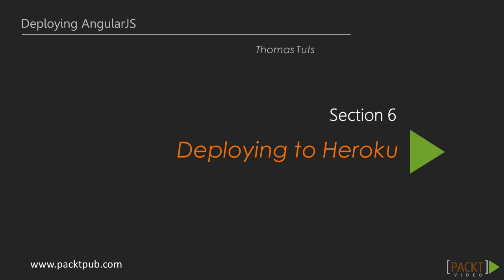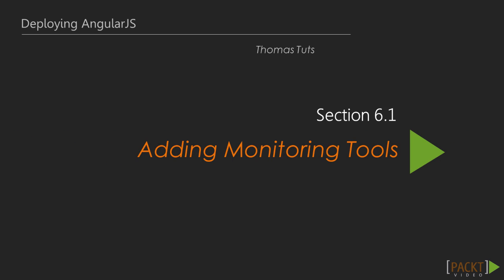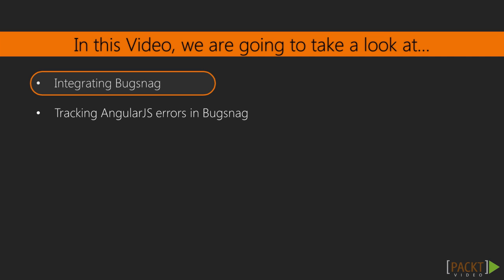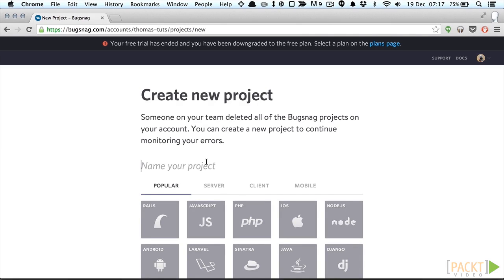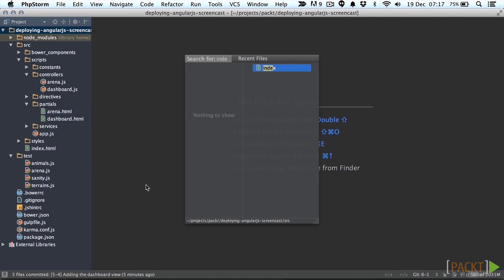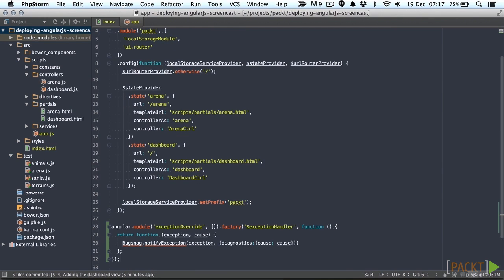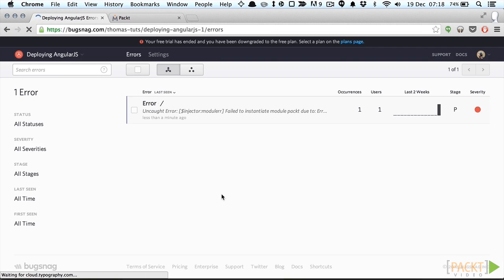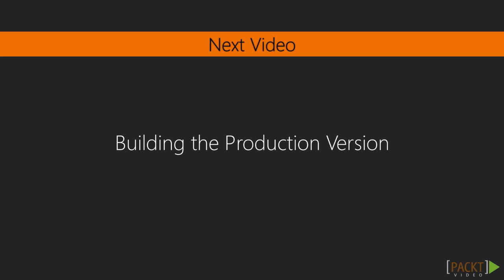Deploying AngularJS Tutorial: Adding Monitoring Tools | packtpub.com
If we get any errors in the application, we’d like to know about it. Using Bugsnag will allow us to track any JS errors that might occur.
• Integrate Bugsnag
• Track AngularJS errors in Bugsnag
• Verify that Bugsnag tracks the errors